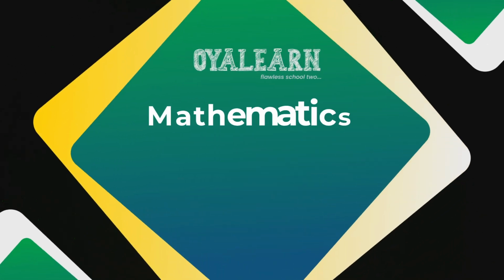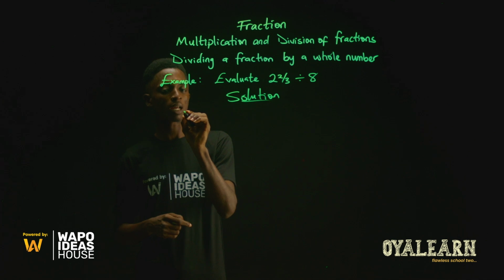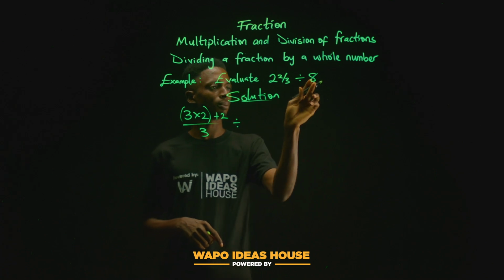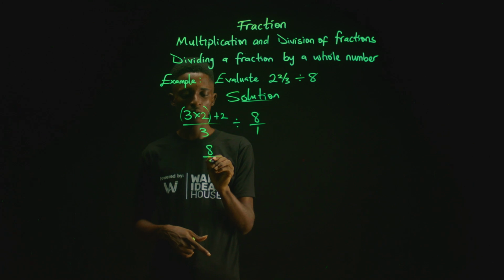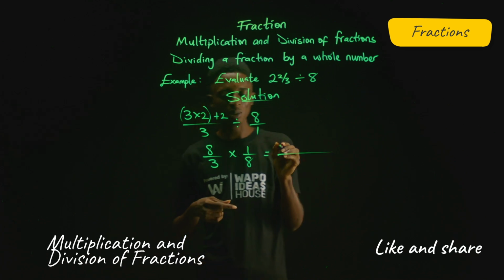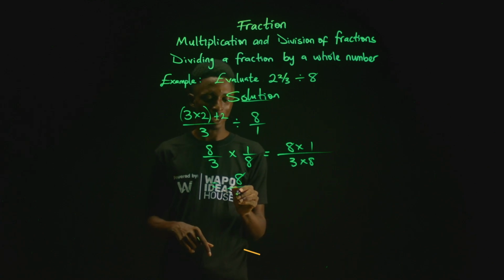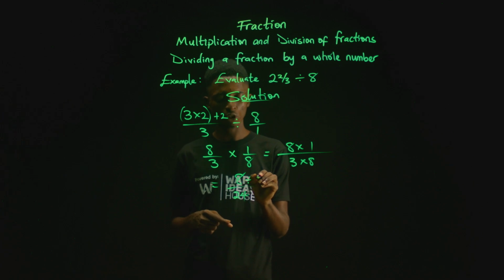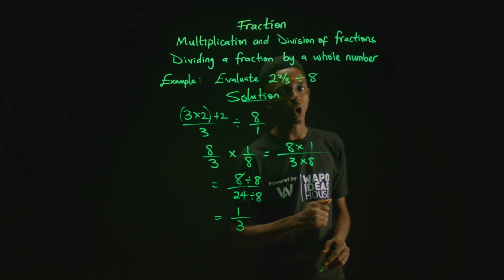JSS1 | Multiplication and division of fractions | Division of fractions by whole numbers | 2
In this video, we‘ll learn about multiplication and division of fractions. Focusing on division of fractions by whole numbers, making it easy to understand.

What You'll Learn:
How to identify, interpret and solve problems on division of fractions by whole numbers.